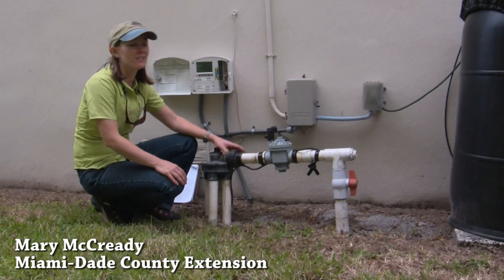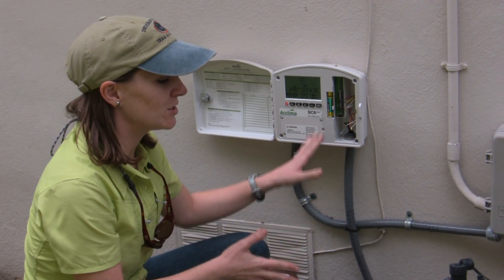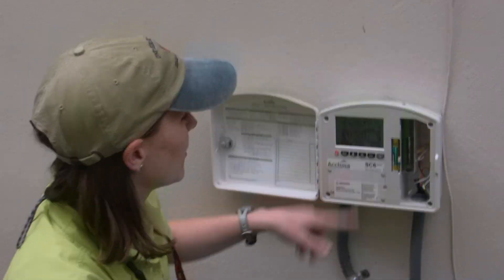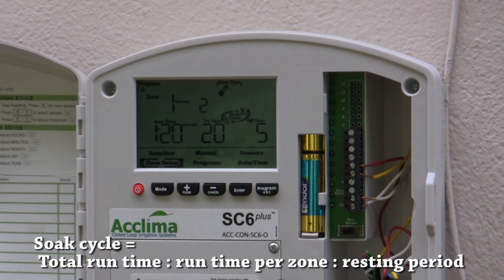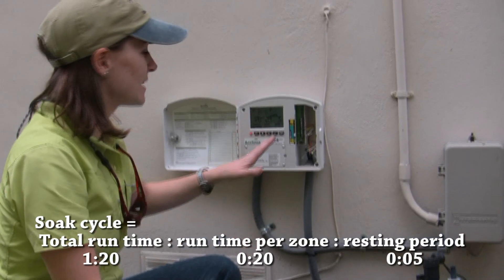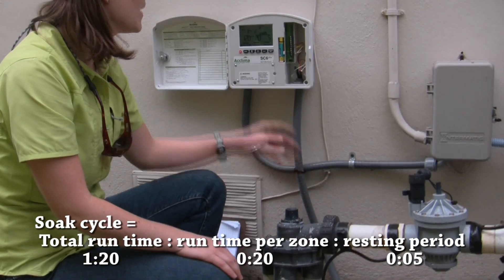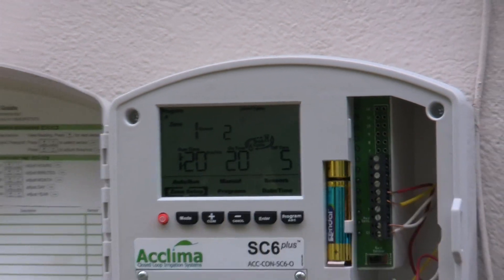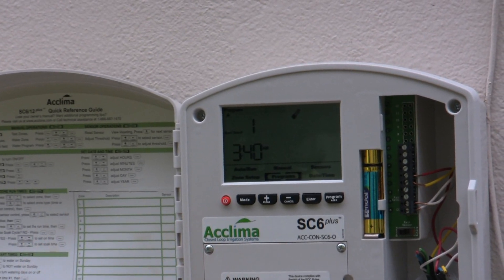Programming a digital timer for a indexing valve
Instructions on how to program an Acclima SC6 Plus or SC12 Plus soil moisture sensor system with an indexing valve. Provides information on the "soak cycle" function as well as setting up the days irrigation should run and the time at which irrigation should start.  Because an indexing valve does not have electrical wiring to the timer, the programming of the digital timer has to be done in a particular way.  Indexing valves require "off" periods in order to switch between irrigation zones.  Using the soak cycle on the Acclima digital timer allows homeowners to select how long irrigation should run (On Time) and how long of a break should be between zones (Off Time).